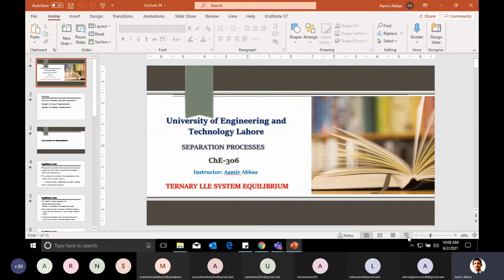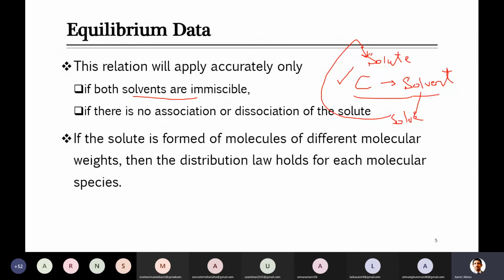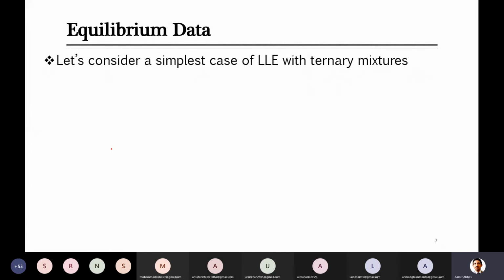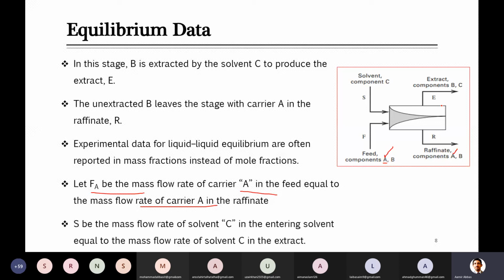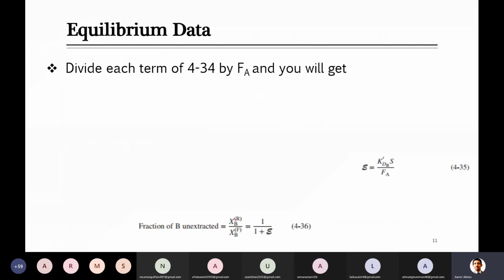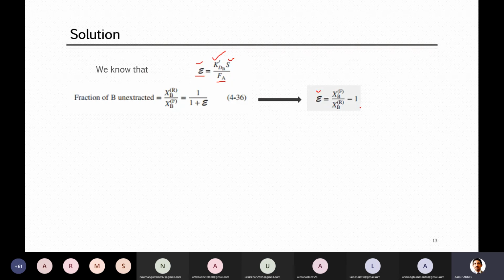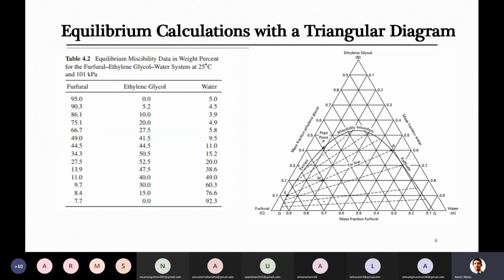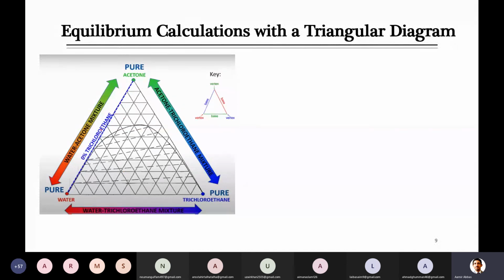20210602 Lecture 24 Ternary LLE System equilibrium for immiscible solvents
I this lecture we discussed the different cases when feed and solvent are contacted in LLE equipment. Among those two dominant cases are immiscible solvent and partially miscible solvent. In detail was discussed the immiscible solvents part, while in next lecture we will talk about partly miscible system.